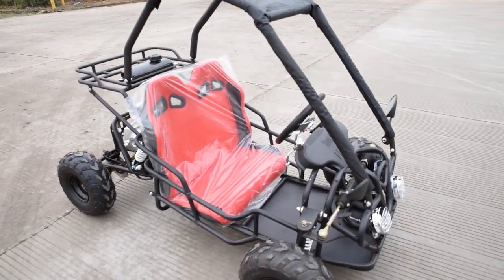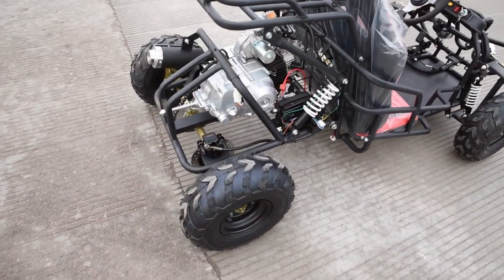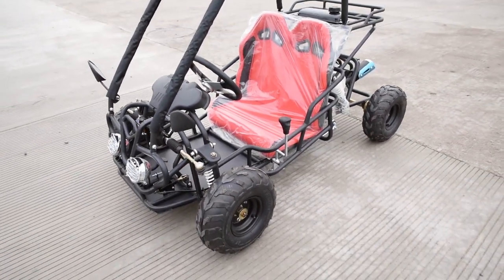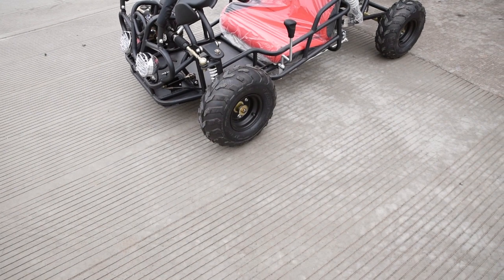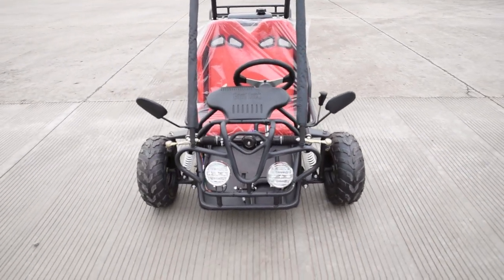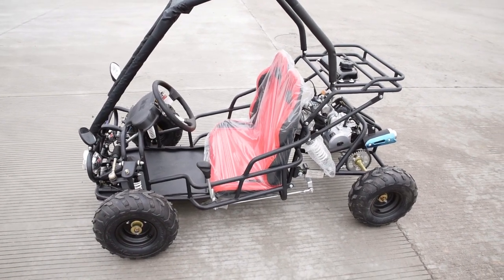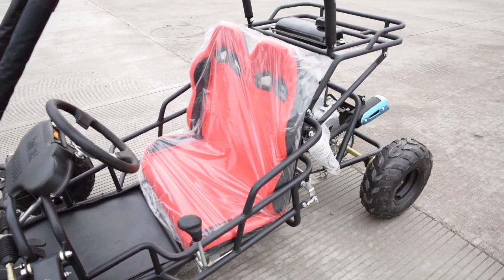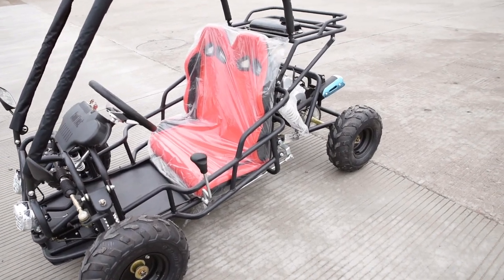Wholesale 110cc Gas Kids Cross Go Kart on Cheap Price GC1101 from China Factory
The 110cc go kart GC1101, is the most we produced in our factory. It is a most economical go kart for kids. The go kart has 2 seaters.